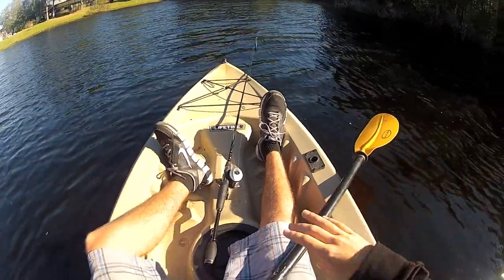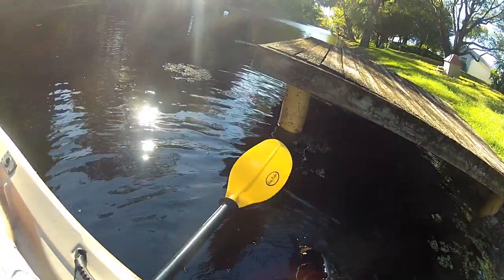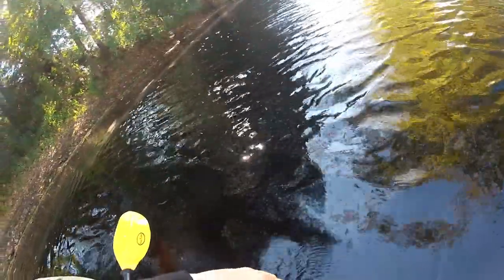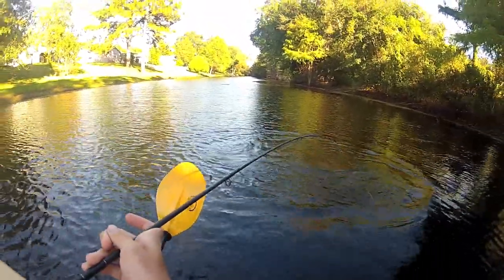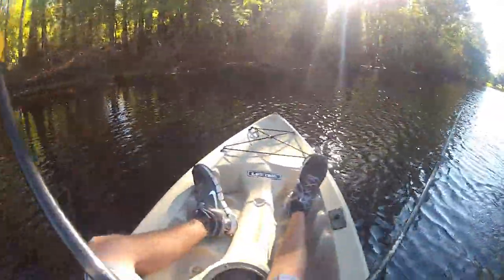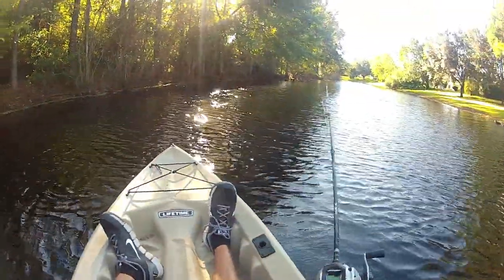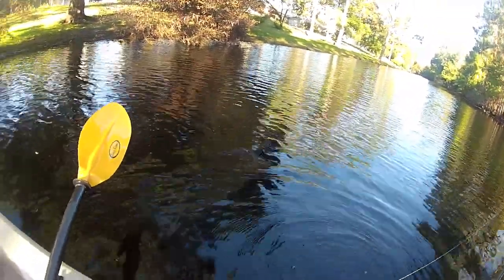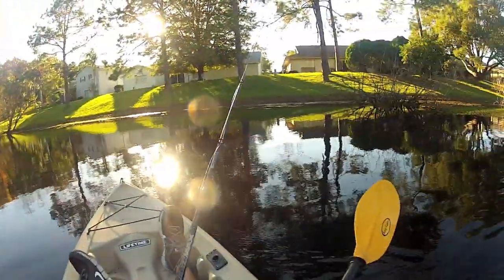bass fishing with the missile baits D bomb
fun bait to flip and pitch